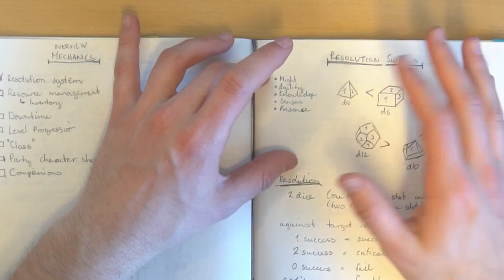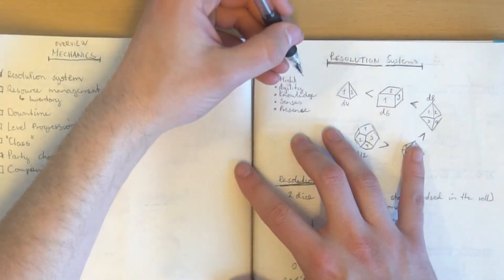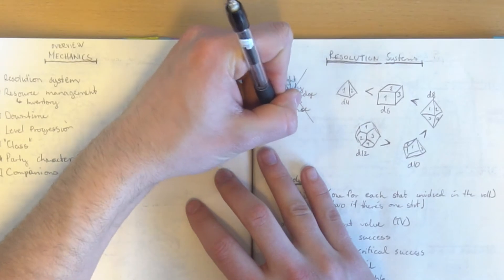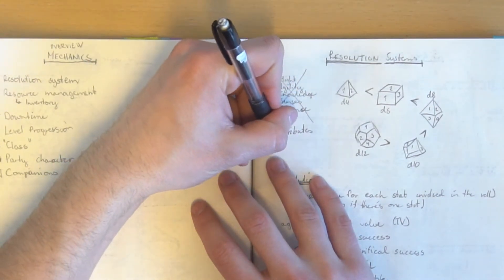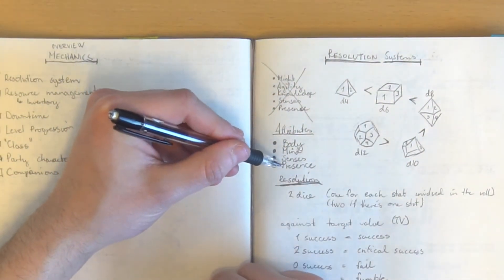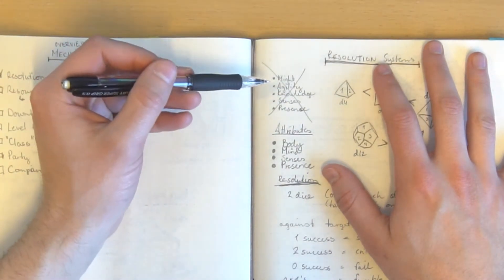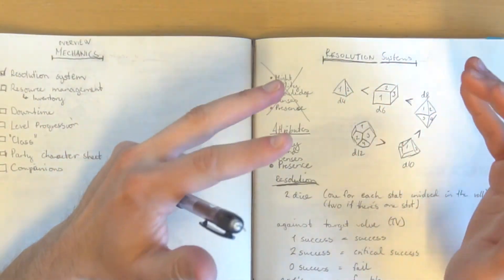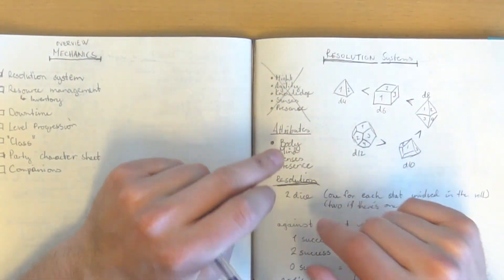Back to Basics - Making a TTRPG from Scratch [Episode 18]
In this episode I rip out my old resolution system and insert my new one. That sounds a little dramatic, but I change a significant part of it.

The biggest problem I've been struggling with regarding the dice system is how to implement skills. And my handling of attributes. This new system handles that. At least I hope it will. Hopefully, I will get a workable version soon which people can start to playtest.